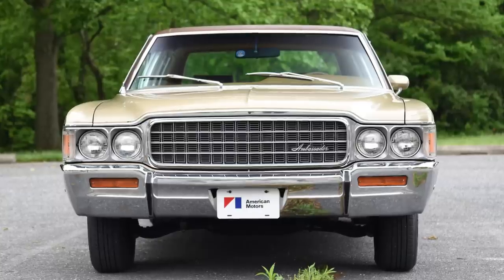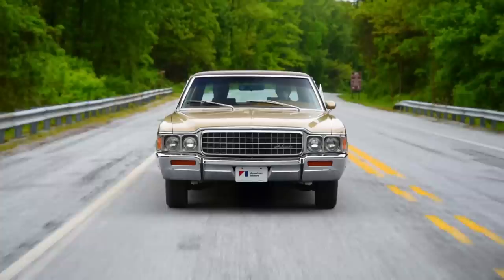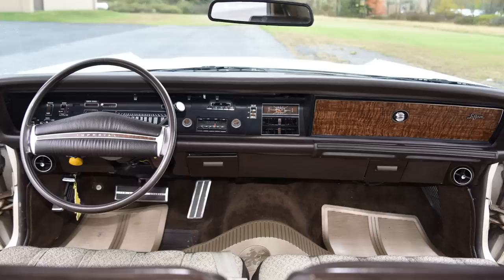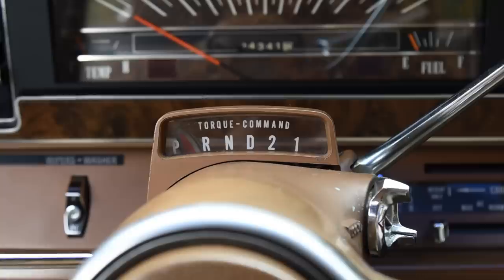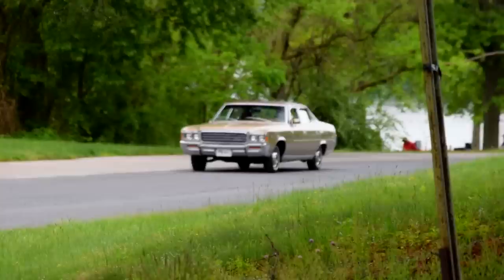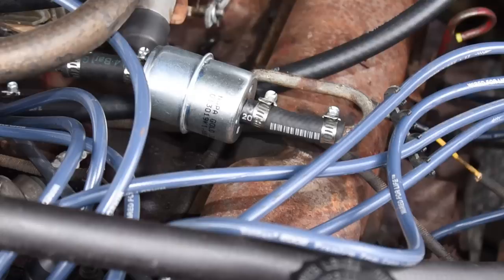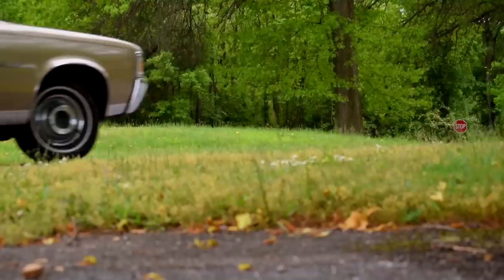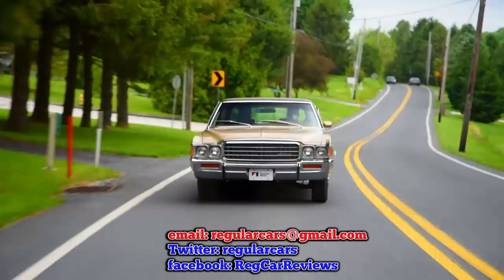1972 AMC Ambassador Brougham Sedan: Regular Car Reviews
We reach Peak Brown with the 1972 AMC Ambassador Brougham. So man variants of BROWN